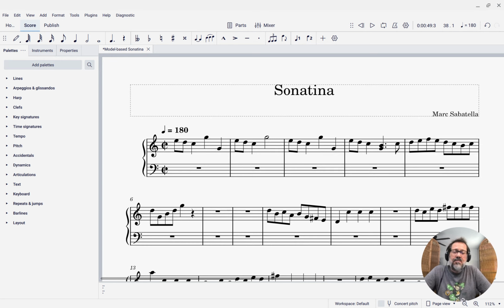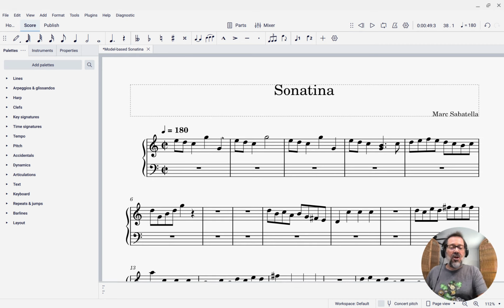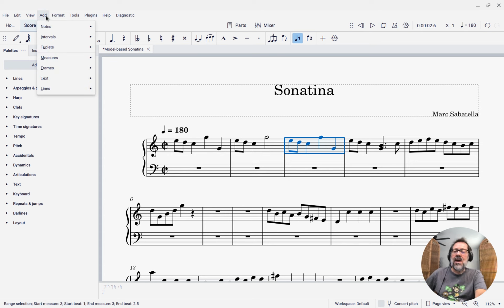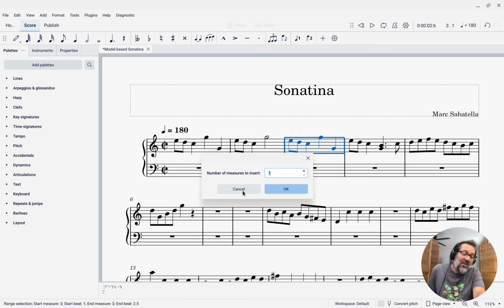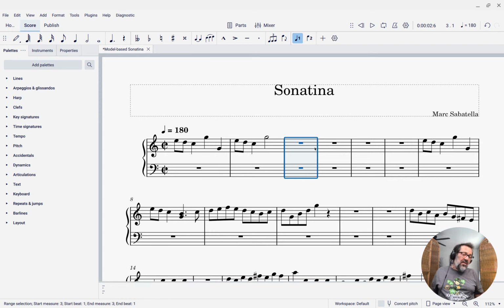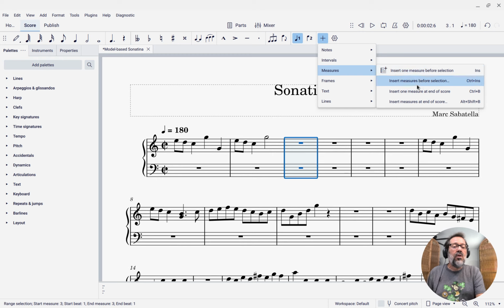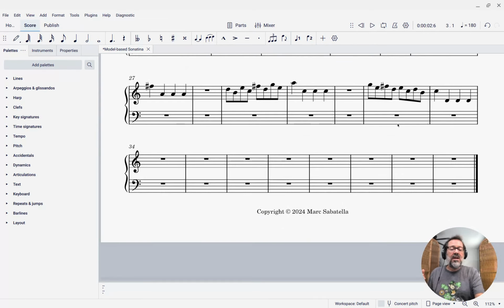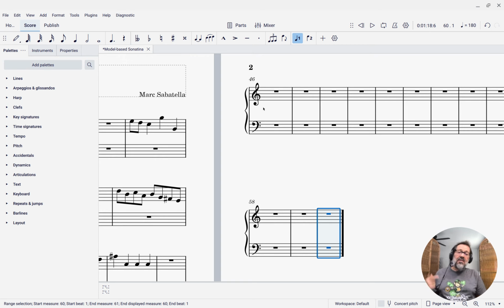Adding measures and pages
Sometimes you may need to add measures or pages to a score you are working on - additional measures at the beginning for an intro, in the middle because you want to add a new section or lengthen an existing one, or at the end because you have reached the end of the initial set of measures and want to keep writing.  In the latter case, you might initially think in terms of wanting to add more pages.  In this video post, I demonstrate the different ways of adding measures to your score, and how this actually ends up being the way to add more pages as well.